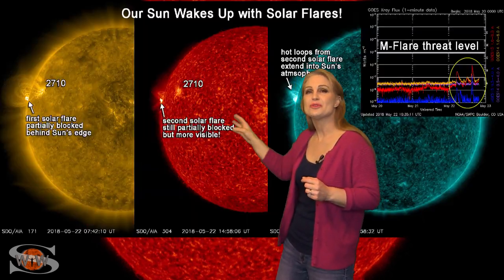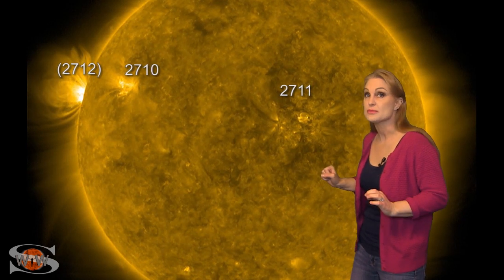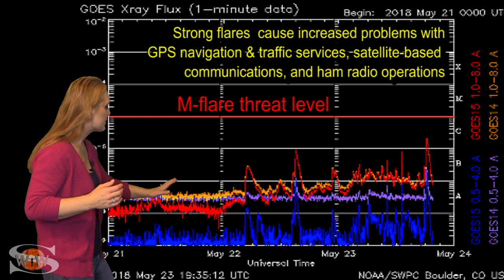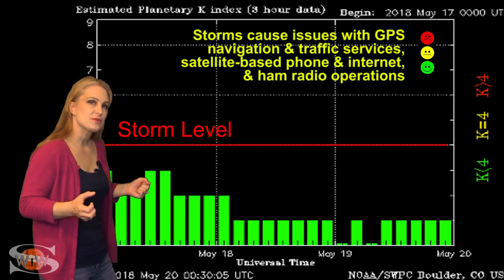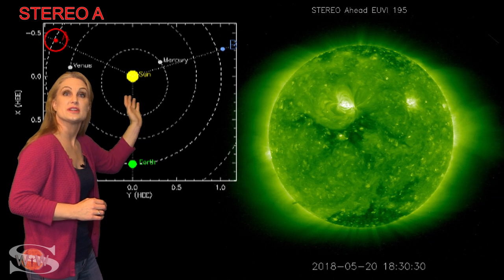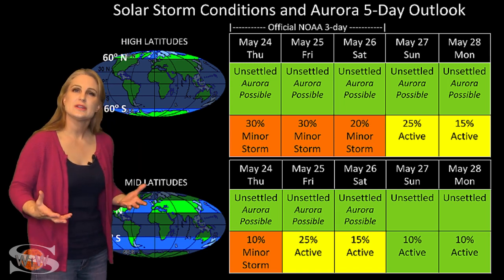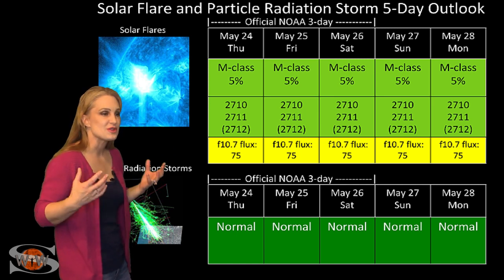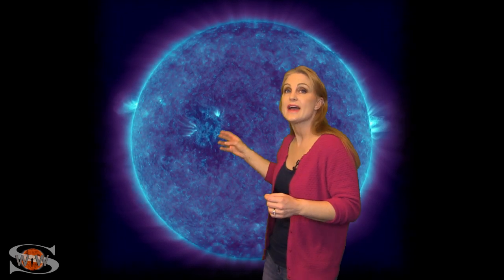Rise & Shine with Solar Flares: Solar Storm Forecast 05-24-2018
The Sun wakes up this week with several new bright regions that have rotated into Earth-view. The newest of these regions has been actively firing solar flares since it was on the Sun's backside. All this activity has boosted the solar flux so amateur radio operators and emergency responders are enjoying decent radio propagation. Meanwhile some pockets of fast wind continue to pummel Earth, keeping things at unsettled conditions. The wind isn't fast enough to bring us up to storm levels and bring aurora down to mid-latitudes, but it is enough to help improve GPS reception at low latitudes.  Learn more about the new active regions, when the next solar storm is expected, and what else the Sun has in store for us this week.